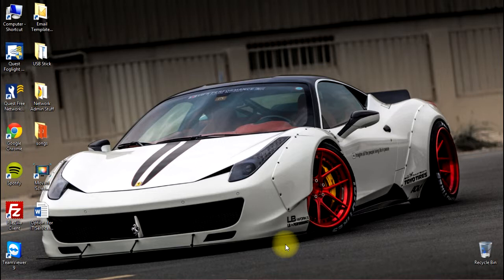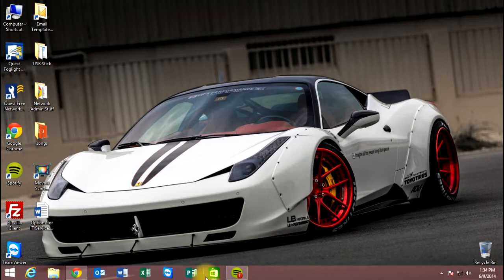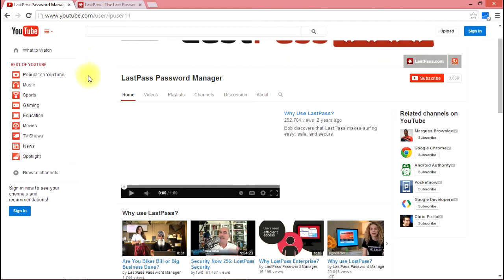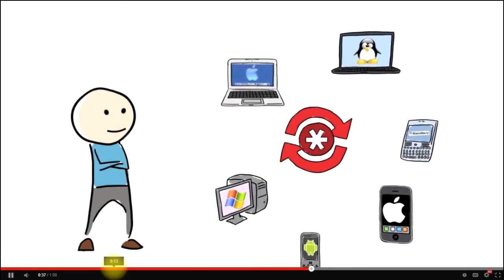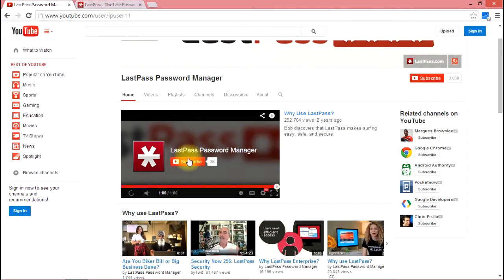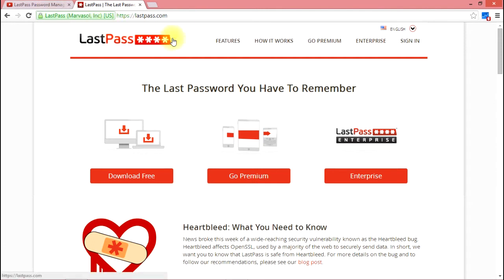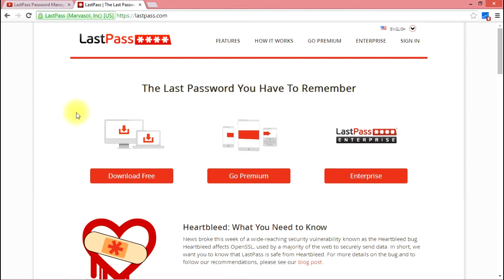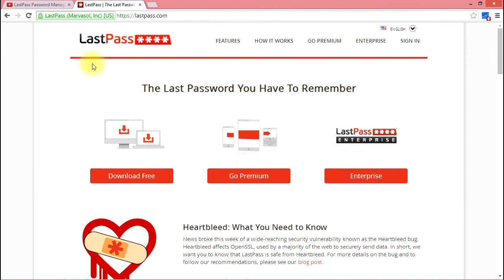LastPass Password Manager software review | MDH Tech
MDH Technologies reviews LastPass password manager software. Checkout more about LastPass in this MDH Tech Blog Post